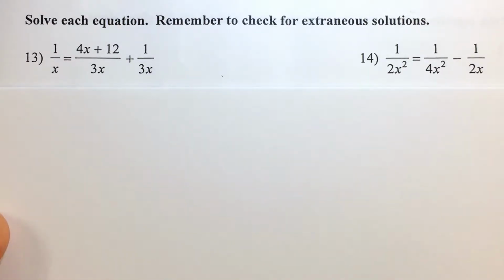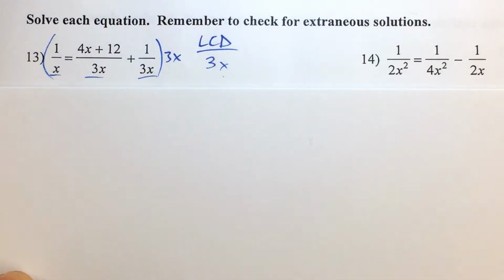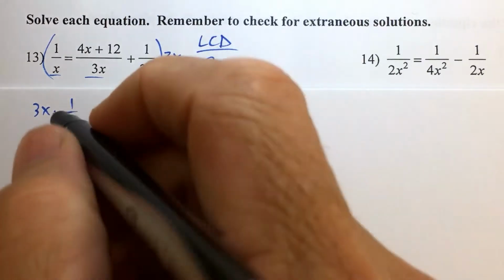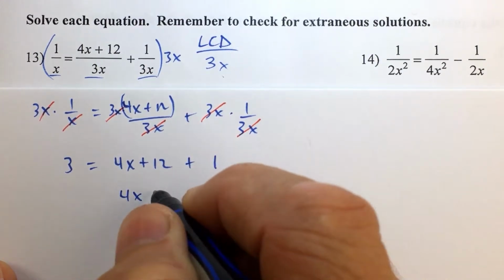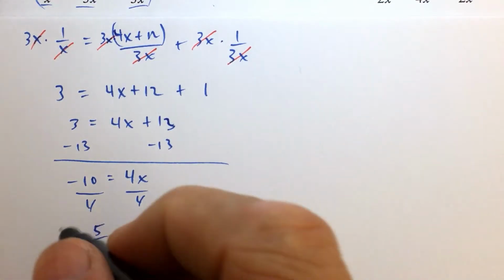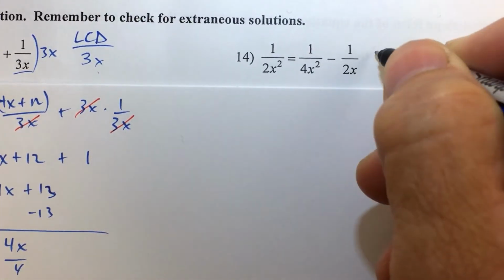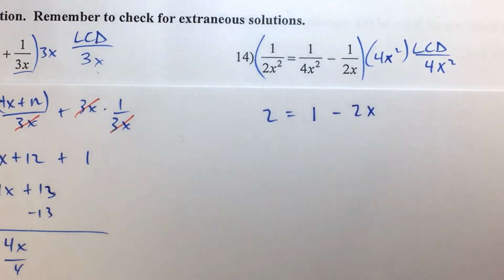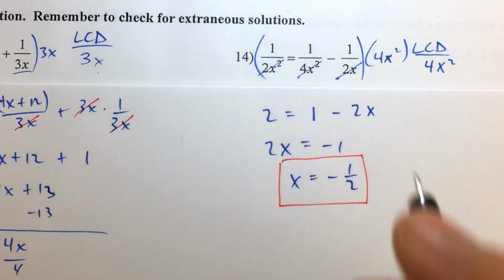PC U1 PT #13,14 Solutions